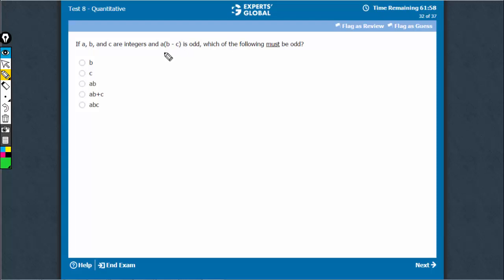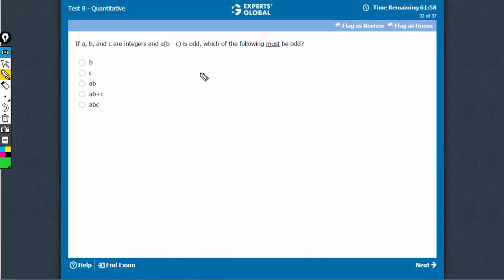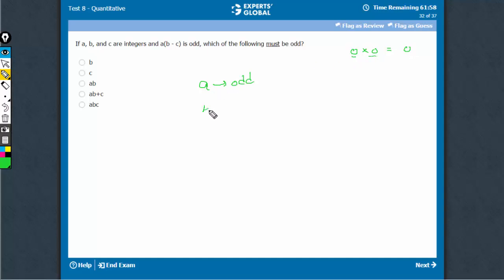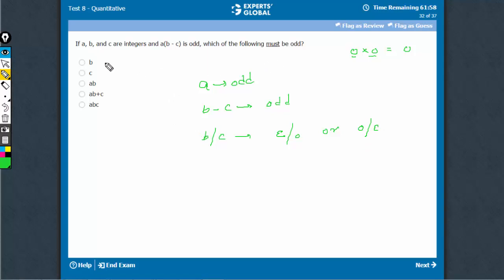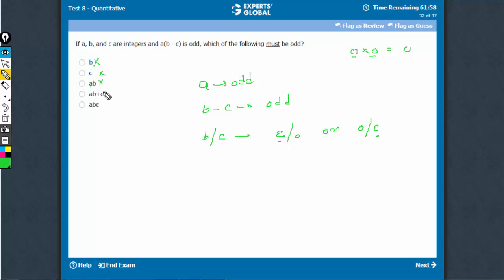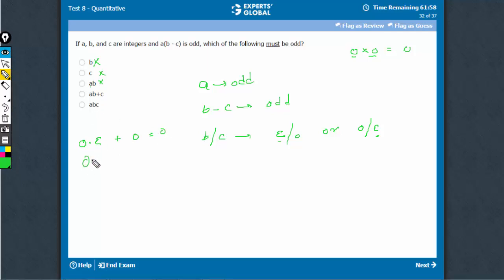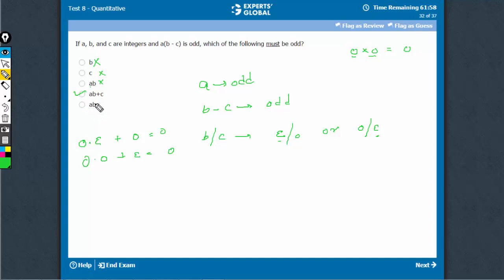If a, b, and c are integers and a(b - c) is odd | Experts' Global GMAT Prep | BEMA9!